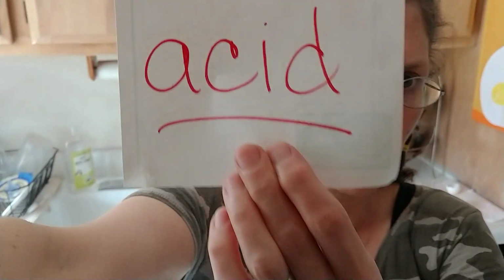Science Experiment of the Week #10: Bouncy Egg!